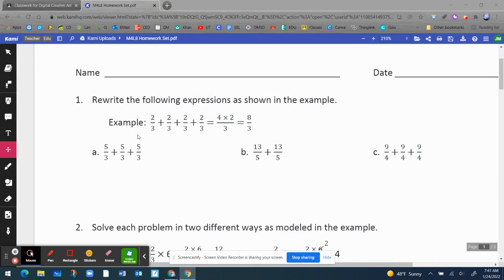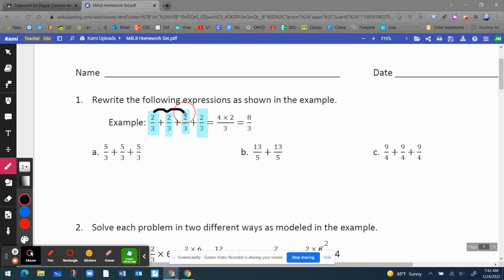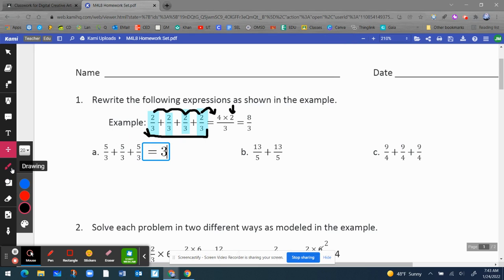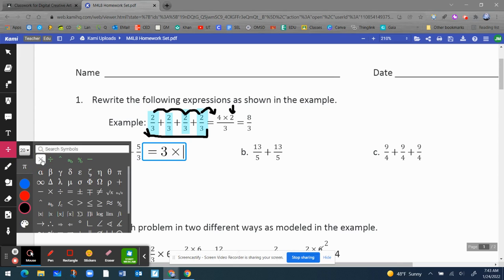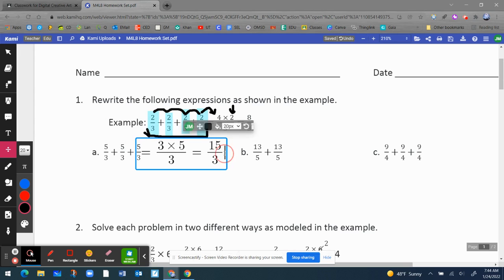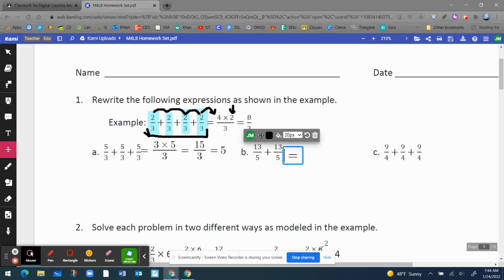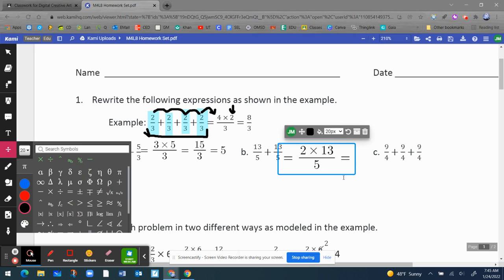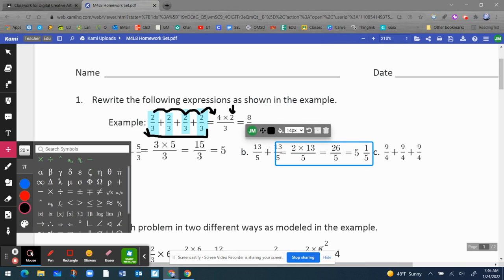Fractions as a set of repeated additions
Fractions as repeated addition and multiplication.